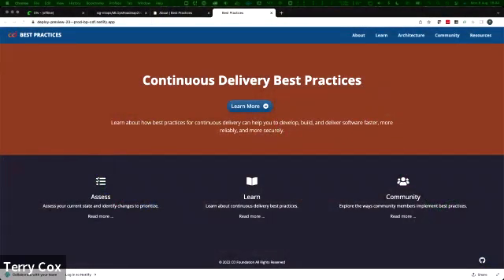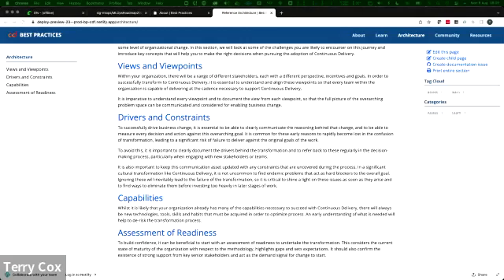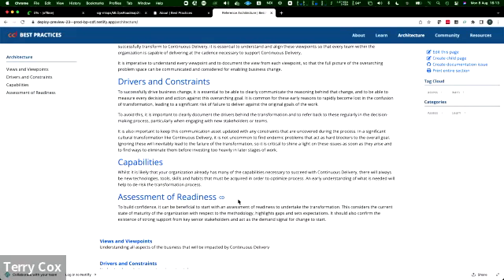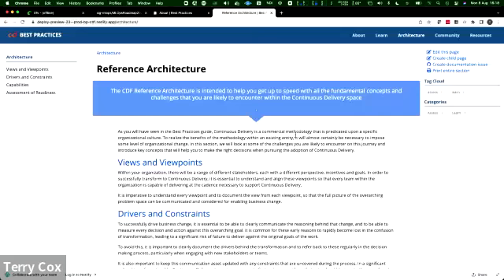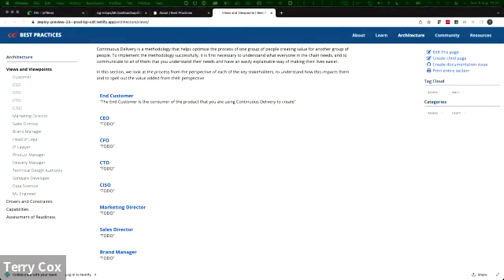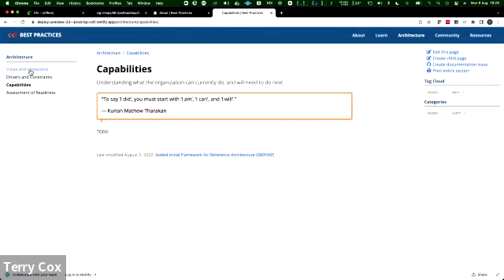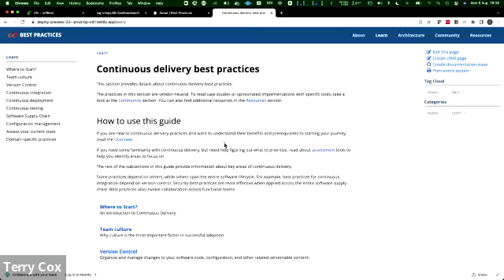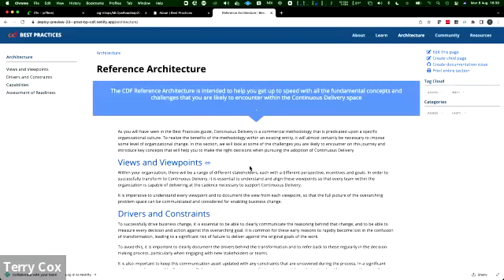CDF SIG Best Practices - Aug 8, 2022